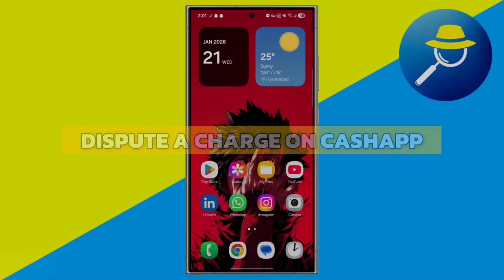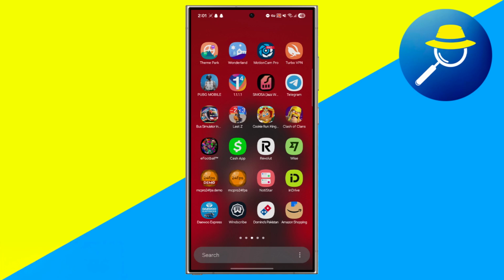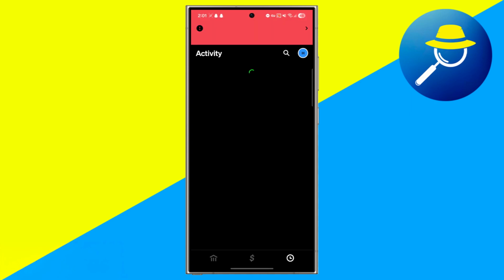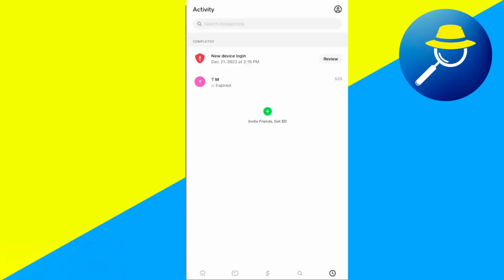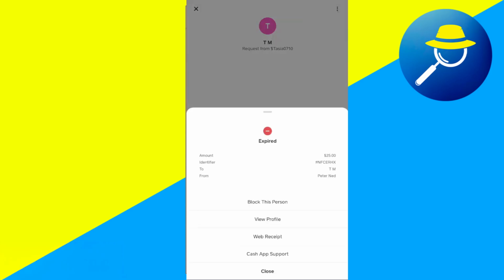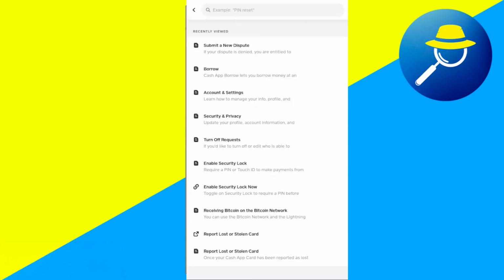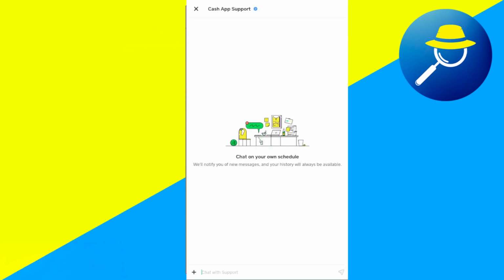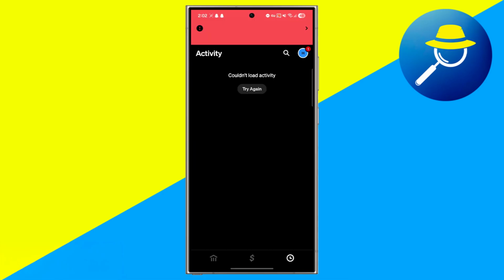How To Properly Dispute A Charge On Cash App (Step By Step)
Got an unauthorized or incorrect charge on Cash App? This step-by-step guide shows you how to properly dispute a charge, protect your funds, and get resolution quickly. Perfect for beginners or anyone needing a secure way to handle Cash App issues.